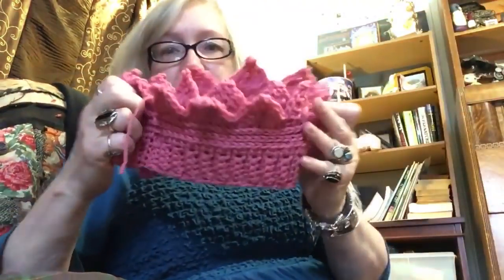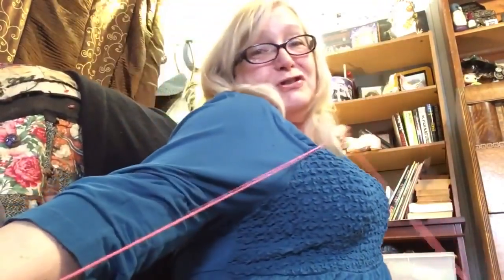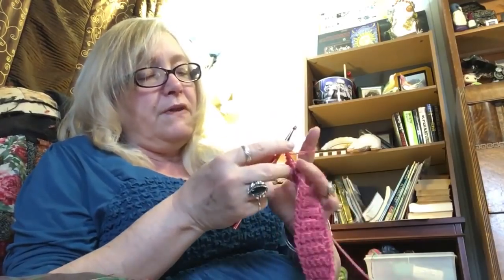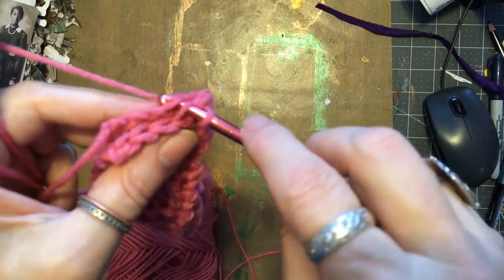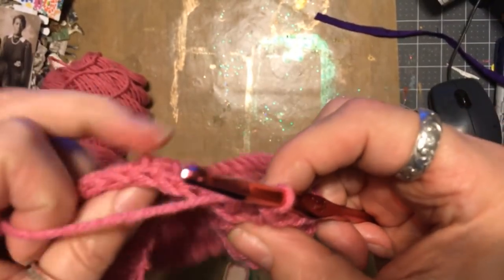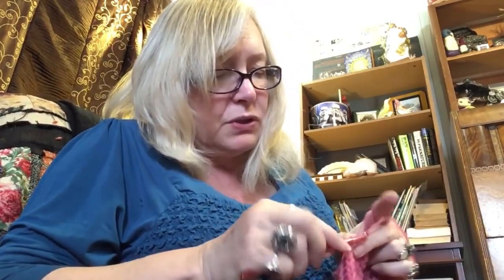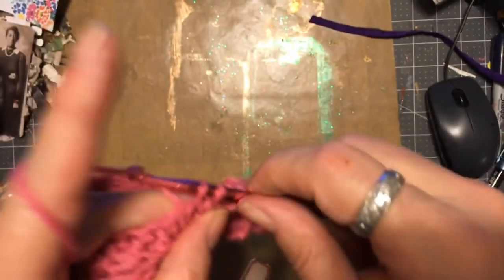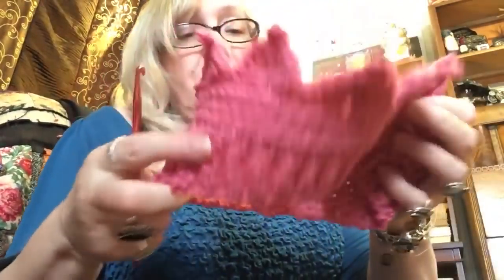Crocheting THE CROWN Ear Warmer Step by Step TUTORIAL w chat ~ DancesWithPitBulls ~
Yes, it's me, Crazy Rebecca Dances With Pit Bulls and the FIRST PERSON TO LAUGH AT MY EDITING SKILLS GOES STRAIGHT TO THE PRINCIPAL'S OFFICE!

Happy Mail or a new sign can go to:

Rebecca Halley
44 E Main Suite 513